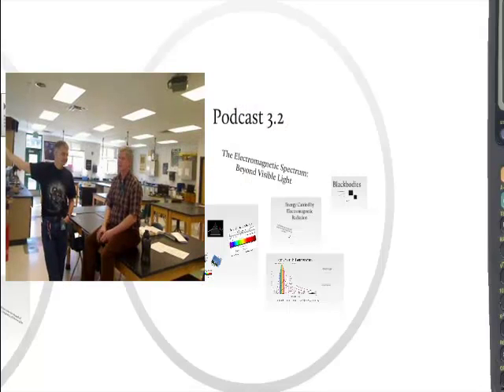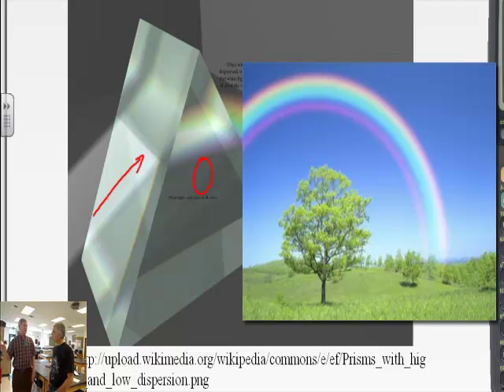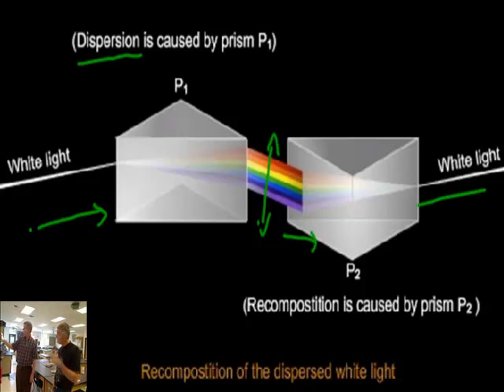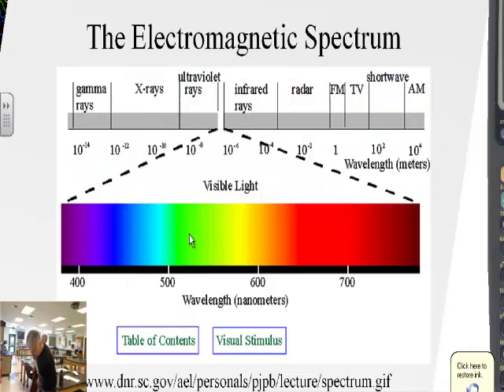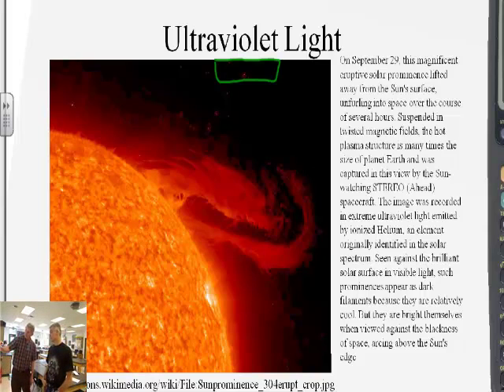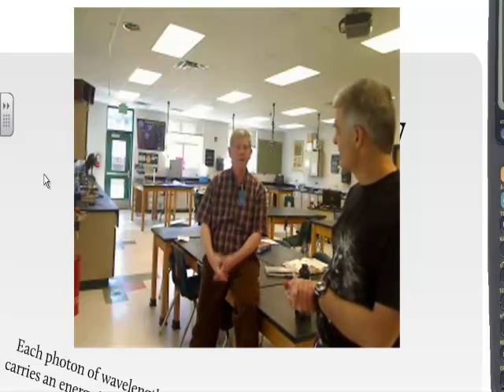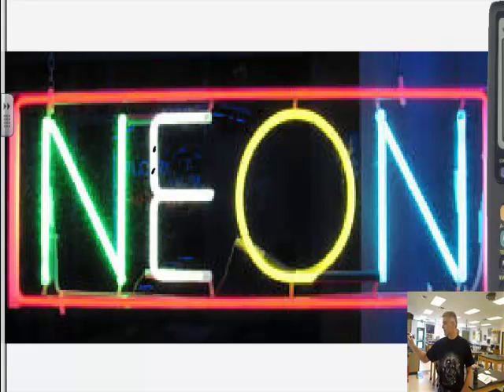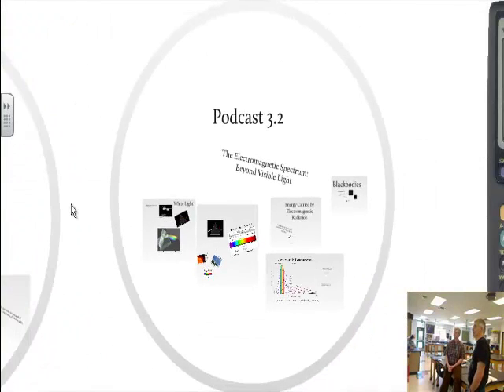The Electromagnetic Spectrum: Beyond Visible Light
Join Dr. Ken Boyer and Jonathan Bergmann as they continue their astronomy series: